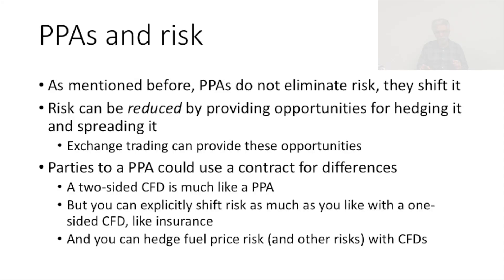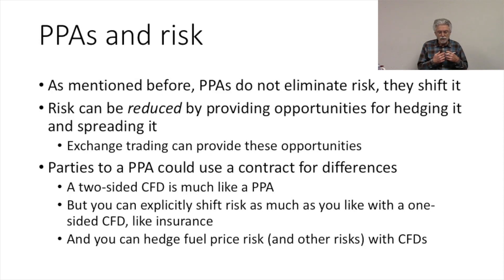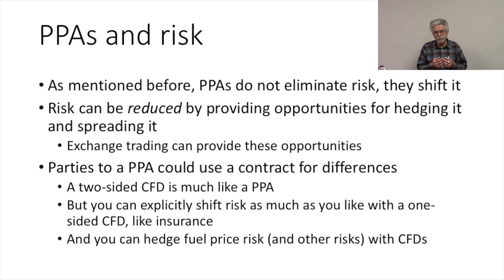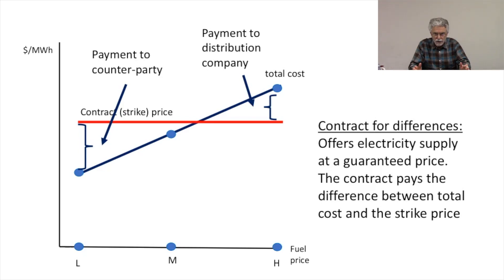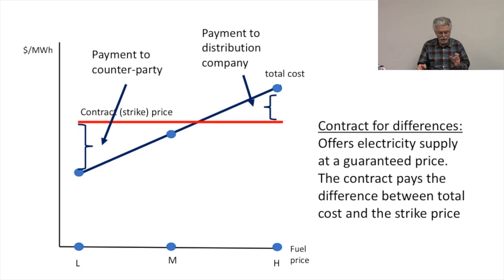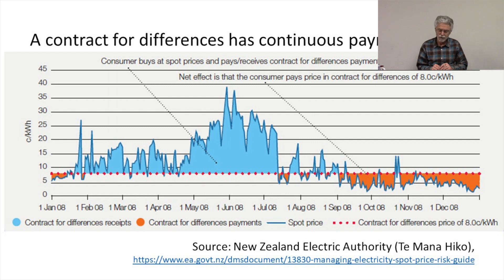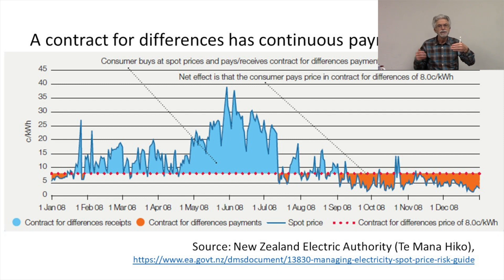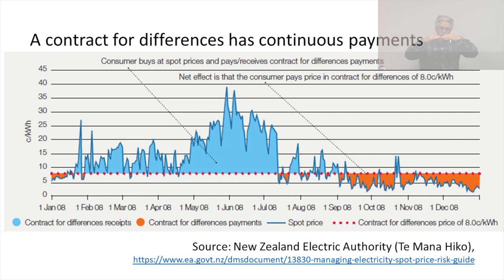Economics #51: Hedging and Contracts for Differences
This video is part of a curriculum on the theory and application of economic-engineering concepts underlying competitive electricity markets. This video is part of the sixth module: contracts, auctions, and exchanges. This module explains the various mechanisms through which wholesale buyers and sellers of electricity interact. The PowerPoint slides used in this module are available freely